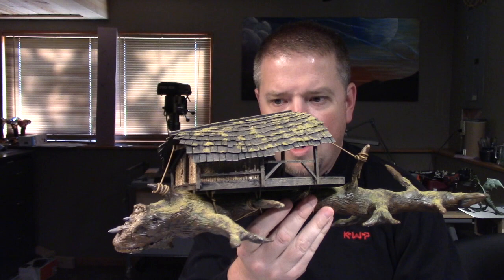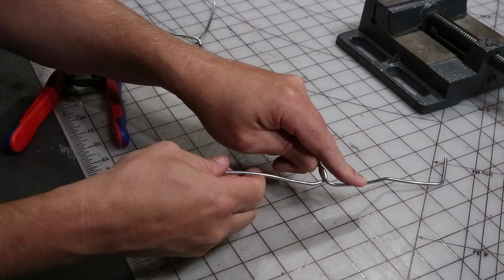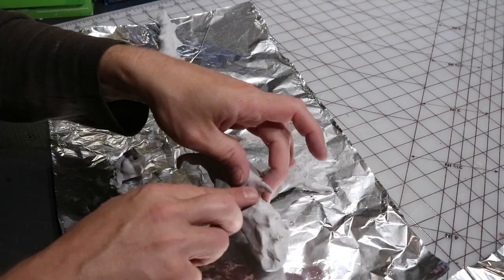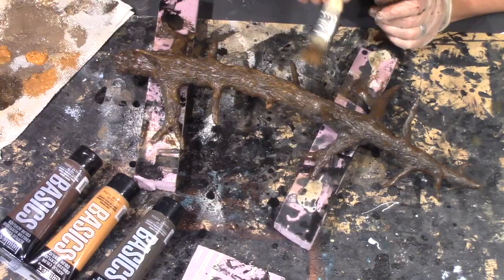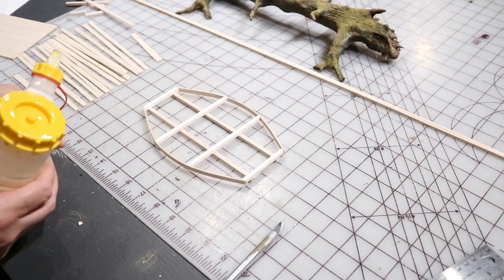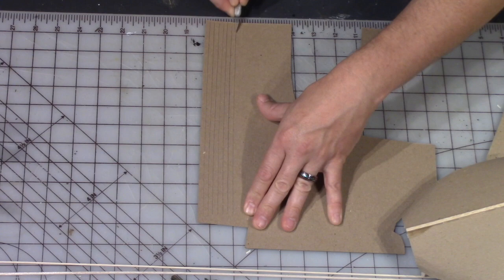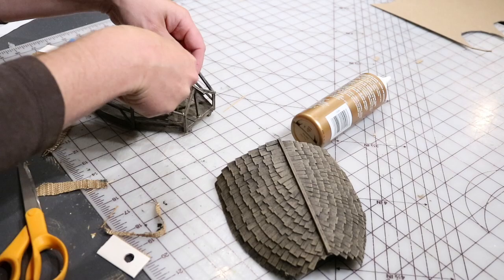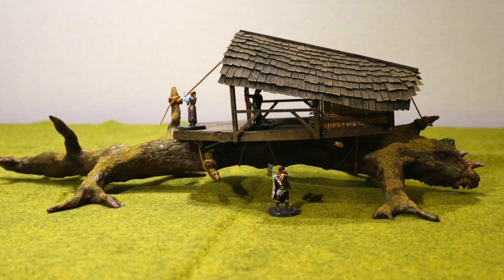030-Walking Log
This video will show you how to make a walking log creature for roleplaying or table top wargaming.